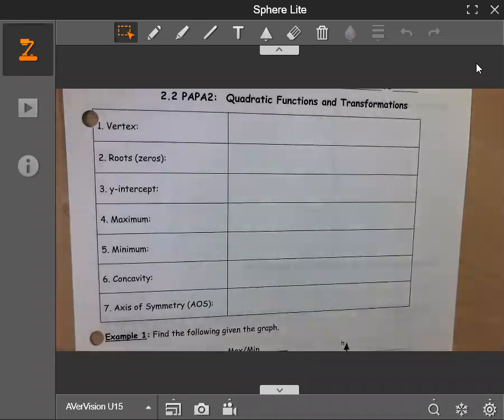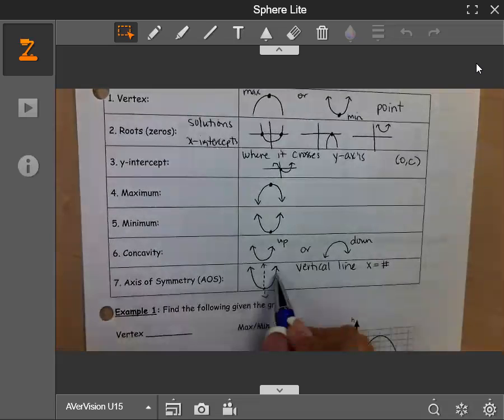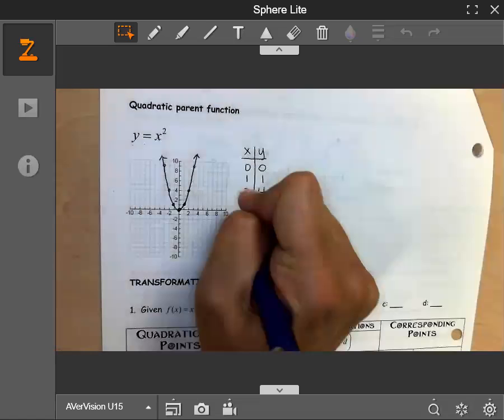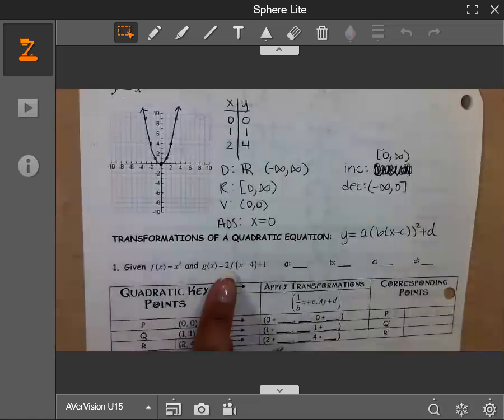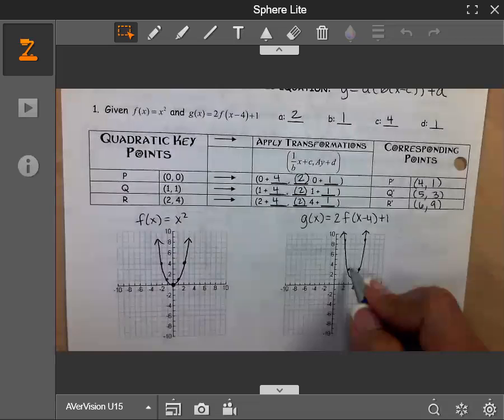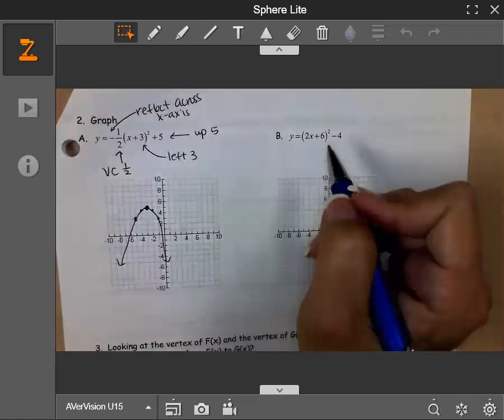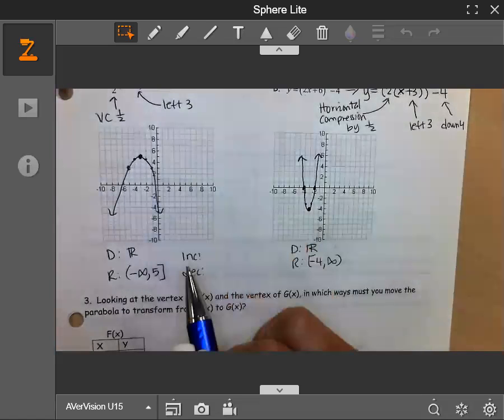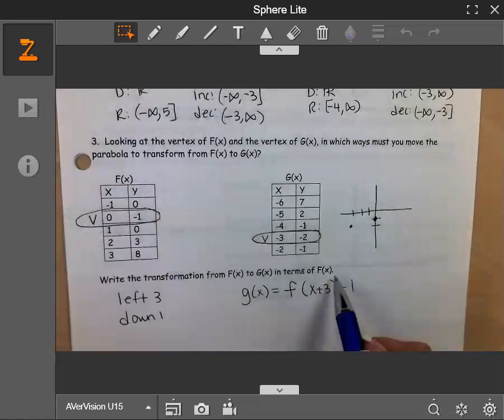Graphing Quadratics with Transformations - Algebra 2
in this video I will show you how to graph quadratics using transformations. Please let me know if you have any questions.

Mrs. B